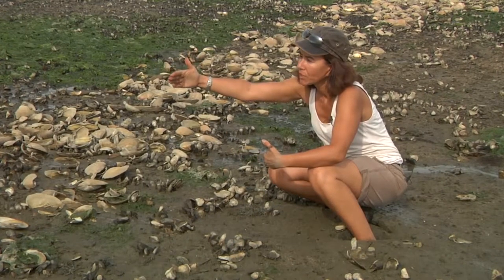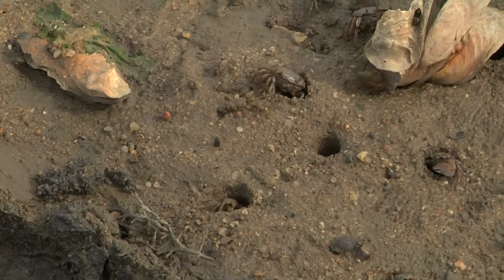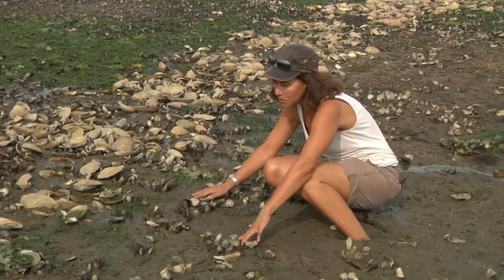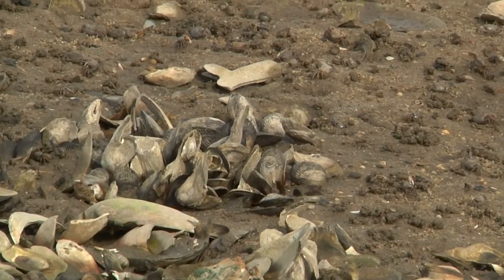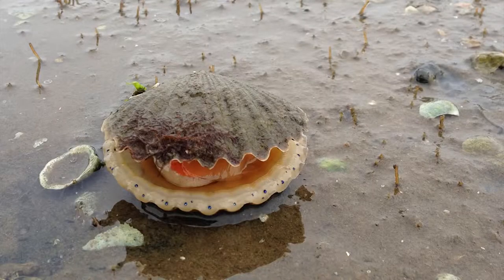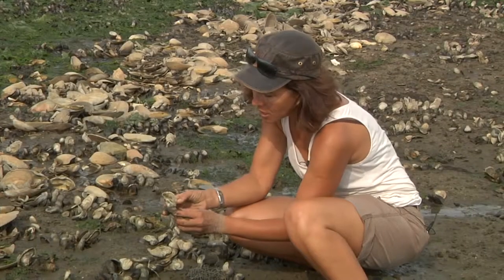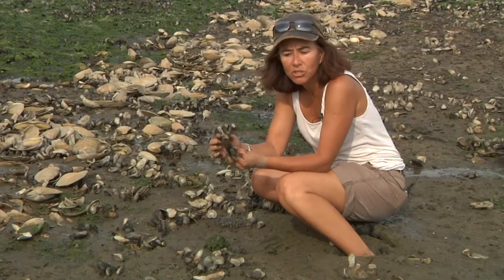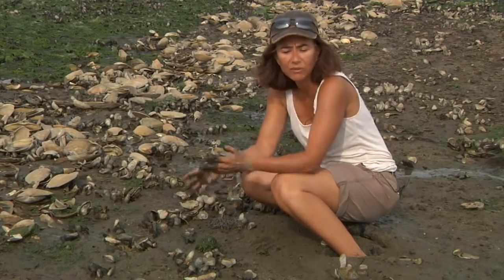Development and Symbiosis in the Wellfleet LivingLabs